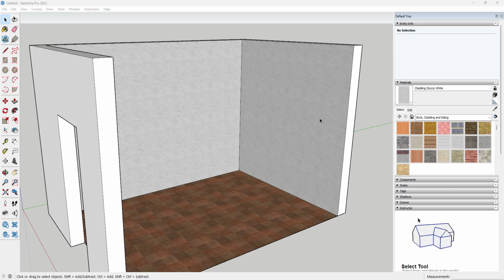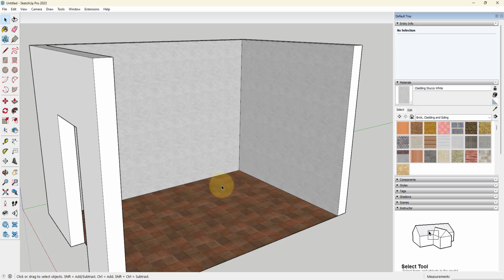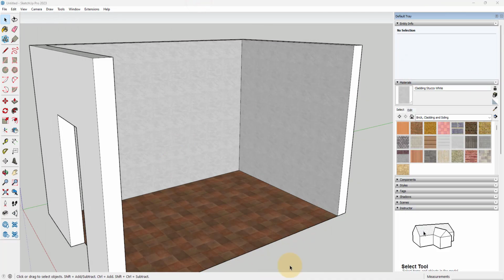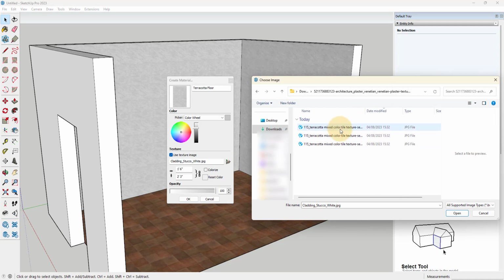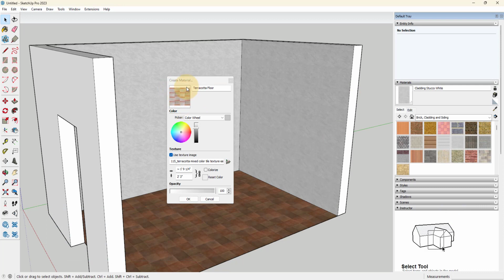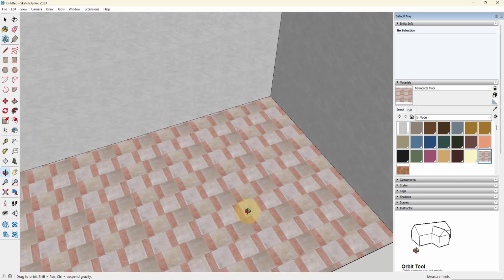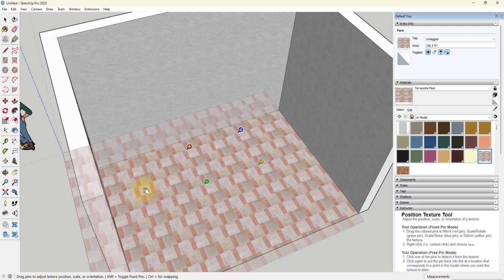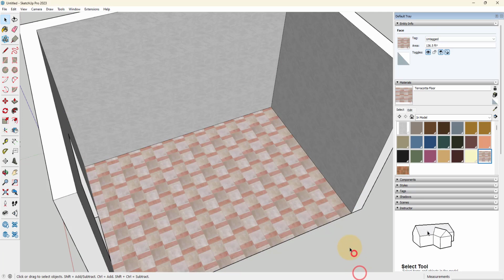SKETCHUP: How to create a new material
In this video, I walk through how to create a new custom material in Sketchup Pro.

🙋‍♀️WHO AM I: I’m Audrey, and I’m an interior design teacher, working here in the UK but with students all around the world. I make videos on interior design software, the stuff that’s not really covered in school and the stuff that can make all the difference when you’re working on the industry. I also have a dedicated blog and templates shops ) to help make the digital tasks of being an interior designer easier. 🎓 WANT TO MASTER AUTOCAD FOR INTERIOR DESIGN?